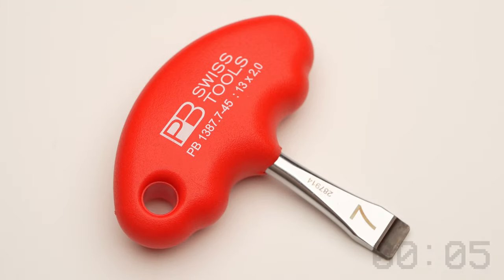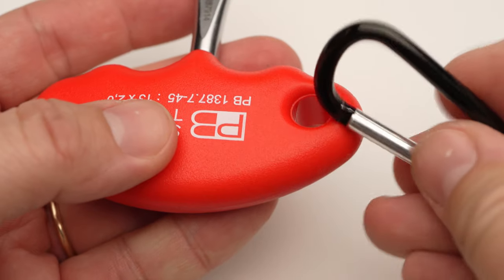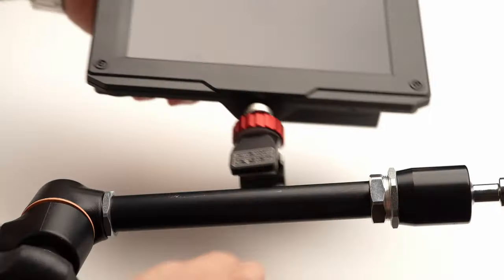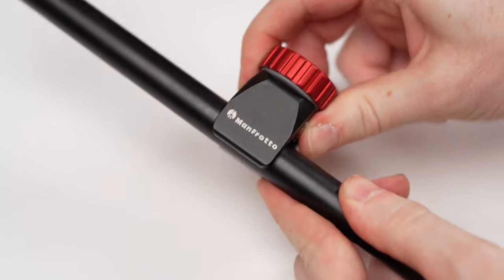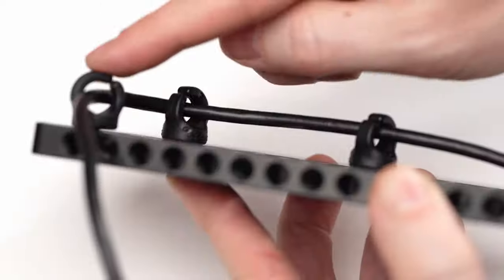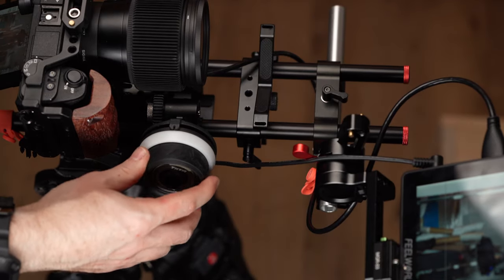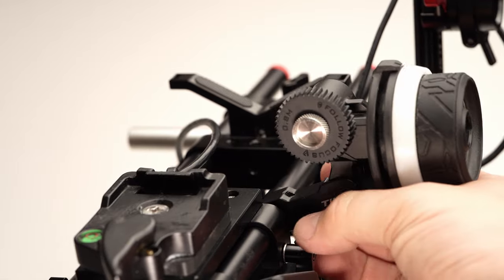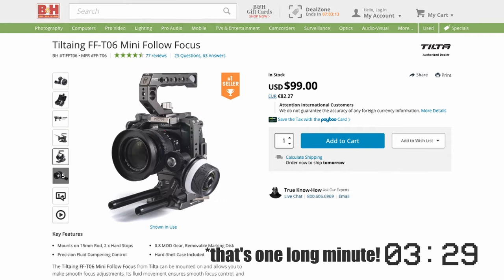4 Little Accessories You Really Need (Part 1)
Today we are taking a look at 4 little products that we have been using here on LensVid that we think you might want to try as well (we were aiming to do this in under one min but we got carried away...).

The products:
PB Special flat screwdriver size 7
Manfrotto pico clamp
Sprig cable management
Tilta Mini Follow Focus (FF-T06)

Video chapters (updated soon):
00:00 - Intro
00:11 - PB Special flat screwdriver size 7
00:54 - Manfrotto pico clamp
01:51 - Sprig cable management
03:33 - Tilta Mini Follow Focus (FF-T06)
03:37 - Conclusion

*Lenses*
*Full frame*

*APS-C*
7artisans 60mm F2.8 APS-C

* Monitors*
FEELWORLD LUT7 7" 2200nit Touch Screen Monitor